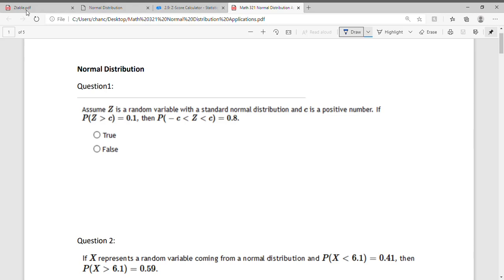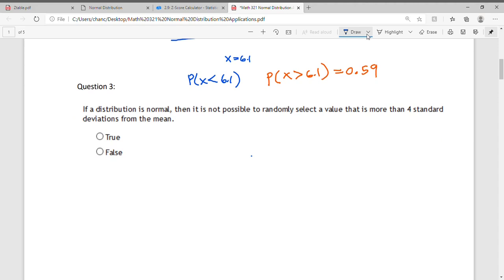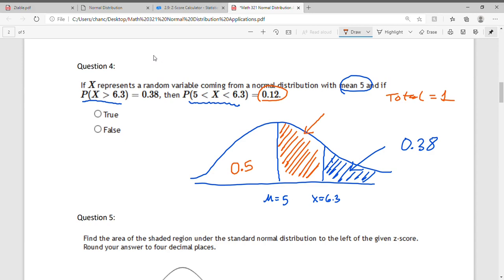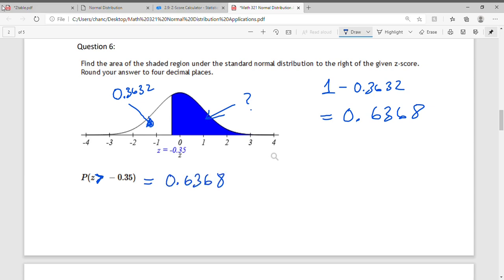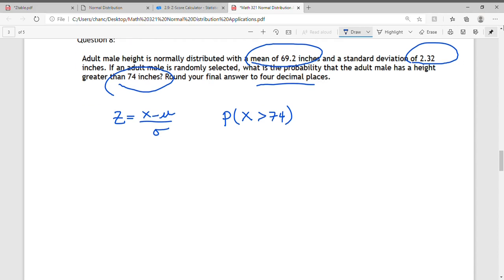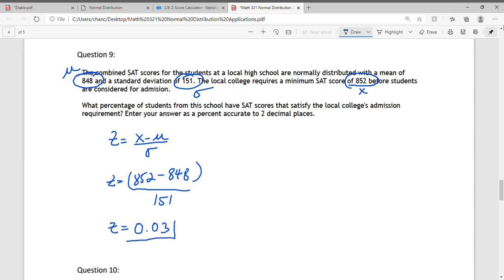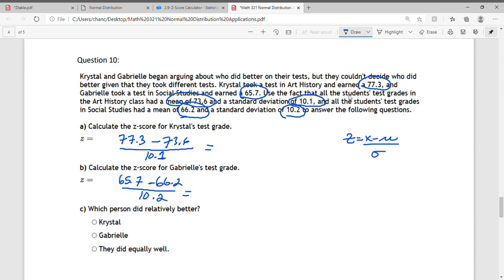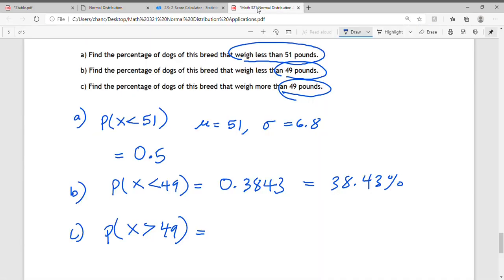Math 321 Normal Distribution Applications